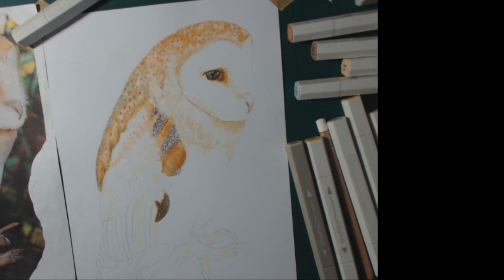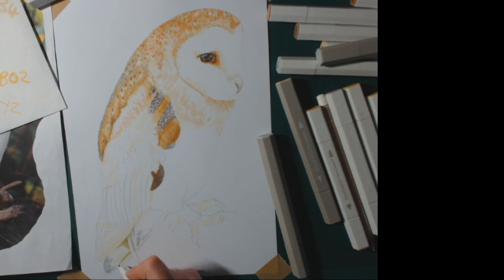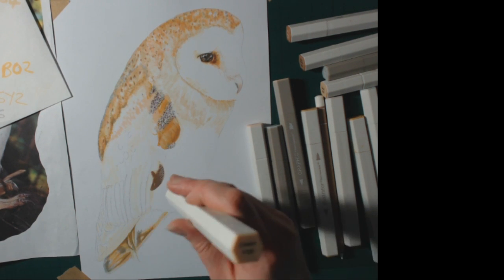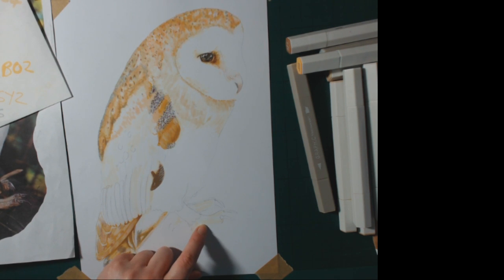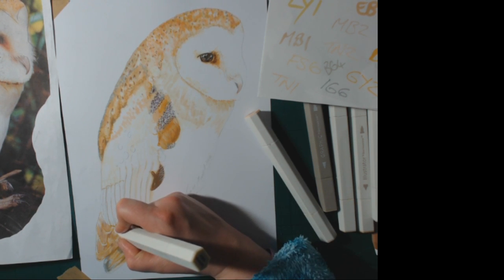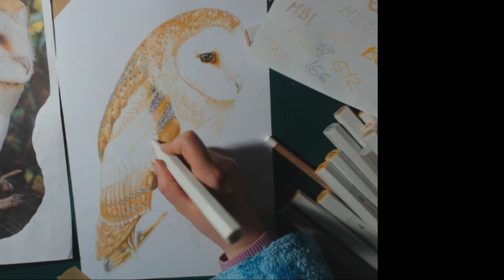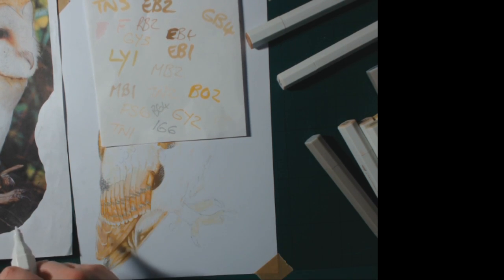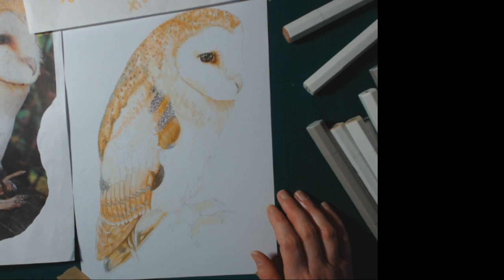Spectrum Noir Illustrator Owl Part 3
Spectrum Noir Illustrator Owl Part 3 building up and  moving through the image

Here at Silver Fox Forest Designs, I want to help inspire you to get creative and enjoy all sorts of things.